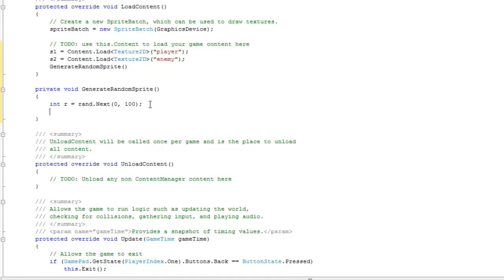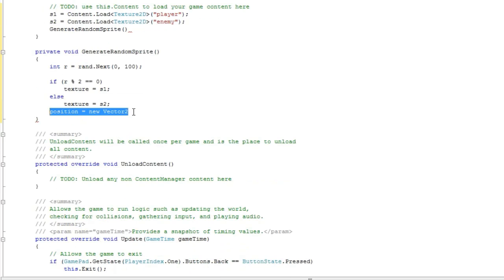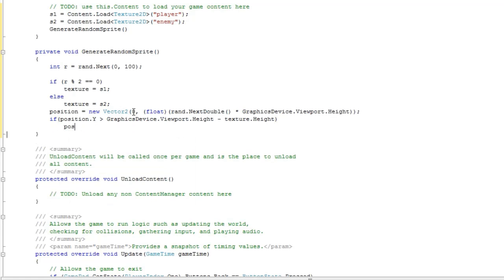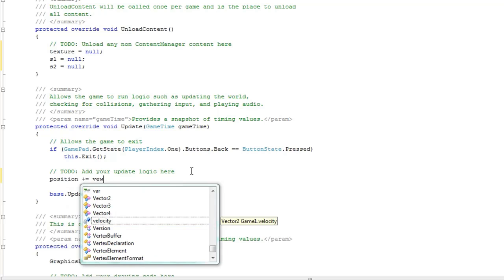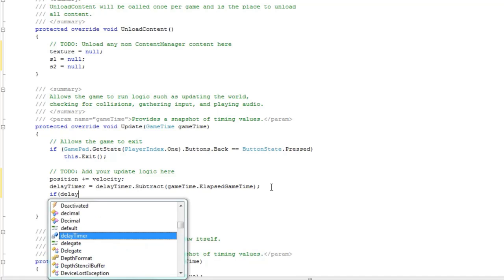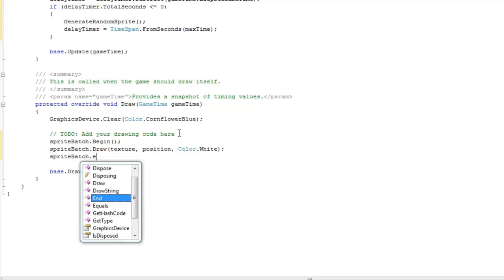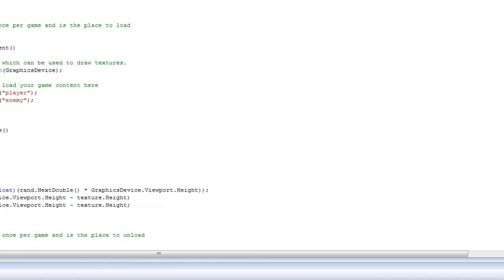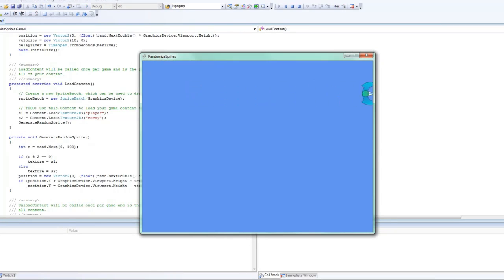XNA AT - Randomize Sprites Part Two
In this tutorial, I show you how you can randomize which texture is displayed at which time.  I use two textures for this tutorial, but you can have as many as you want.  This is a very simple technique, and was a request by a member on the website.  Part two of two